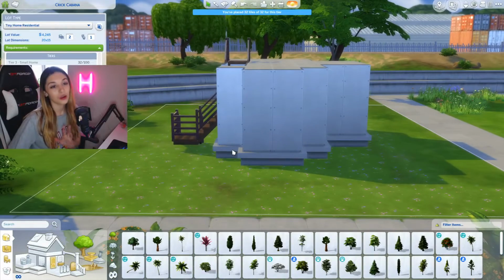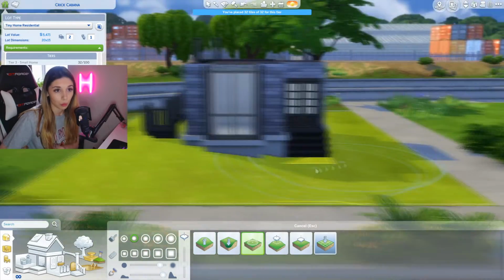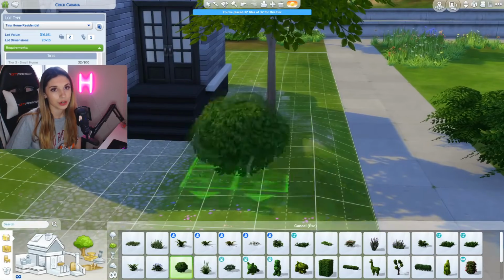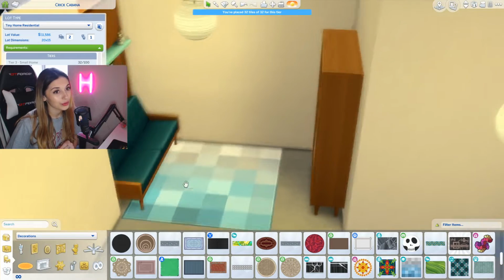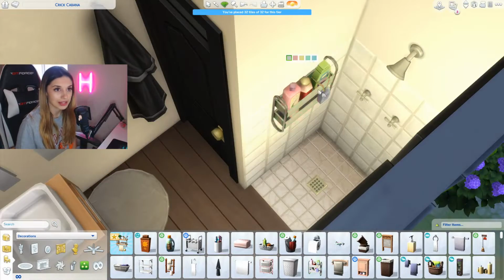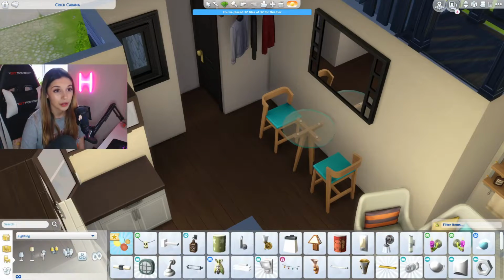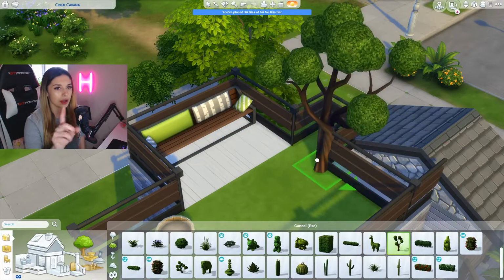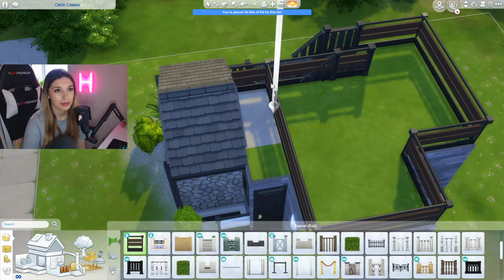MICRO HOME with Rooftop Terrace! | The Sims 4 Tiny Living Stuff (Speedbuild)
most days from 10AM GMT